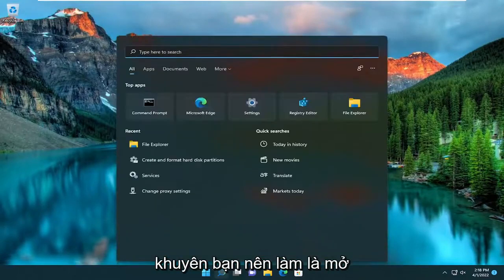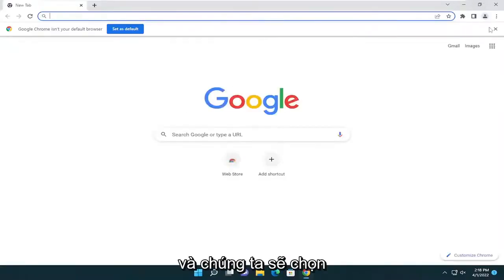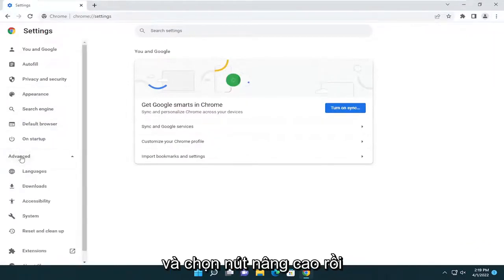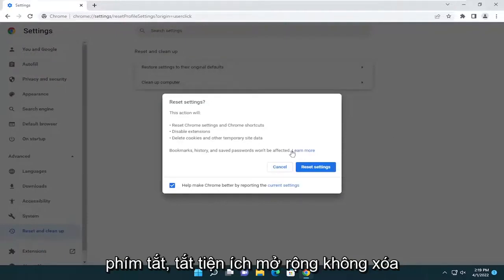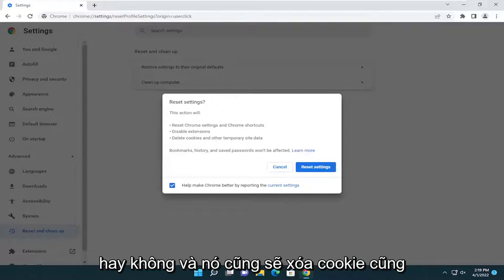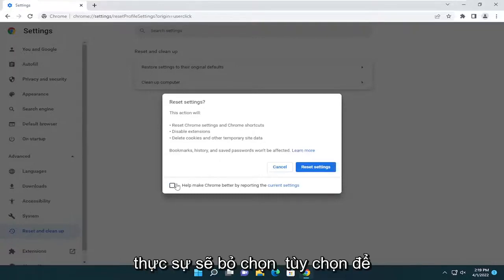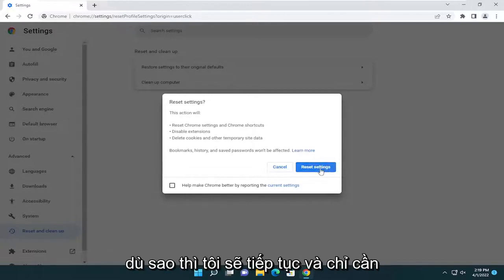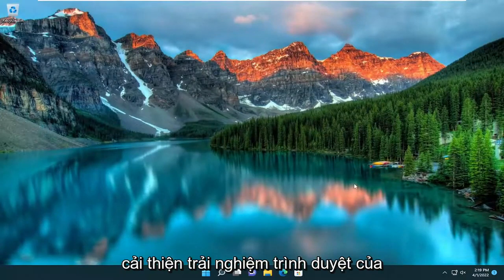Google Chrome khởi động chậm, Nguyên nhân và cách khắc phục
Google Chrome bị lag và mở chậm trong Windows 11 [Giải pháp]

Tất cả chúng ta đều có những trình duyệt yêu thích của mình và tất cả chúng ta đều có quan niệm sai lầm về các trình duyệt tương tự. Có thể bạn đã nghe nhiều người phàn nàn về Google Chrome, cho rằng nó “trở nên chậm chạp” sau một thời gian. Họ có thể không biết rằng hầu hết các trình duyệt khác đều gặp phải tình trạng chậm chạp tại một số thời điểm.

Google Chrome là trình duyệt Internet hàng đầu và sáu trong số mười người dùng sử dụng trình duyệt này để duyệt Internet. Một trong những lý do áp đảo cho mức độ chấp nhận cao này là tốc độ, độ tin cậy và hiệu suất của nó.

Tuy nhiên, nhiều người dùng đã báo cáo rằng Chrome chạy chậm trong Windows 11 và trải nghiệm duyệt web của họ bị thay đổi.

Có nhiều lý do khác nhau có thể ảnh hưởng đến tốc độ và hiệu suất của nó. Một số lý do có thể bao gồm mức sử dụng đĩa cao, quá nhiều tab đang mở, một số tiện ích mở rộng, dung lượng bộ nhớ cache lớn, v.v.

Các vấn đề được giải quyết trong hướng dẫn này:
chrome lag windows 11
khắc phục lag chrome
độ trễ chrome trong windows 11
google chrome lag win 10
google chrome lag win 11
google chrome bị lag và đóng băng
cách khắc phục laptop lag chrome
tại sao chrome của tôi chậm
tại sao chrome của tôi bị lag
chrome đang làm chậm máy tính của tôi
lag máy chrome
chrome lag windows 10

Google Chrome có một phần lớn thị trường trình duyệt Windows. Nó đã chinh phục vương quốc bằng cách trở thành “Google” và đã tạo ra một loại độc quyền mà bất kỳ trình duyệt nào cũng khó có thể vi phạm. Nhưng tính đến thời điểm hiện tại, việc tối ưu hóa của nó trên Windows đã bị chỉ trích rất nhiều. Người dùng đang phàn nàn về hành vi chậm chạp, giảm khung hình và các vấn đề về độ trễ.